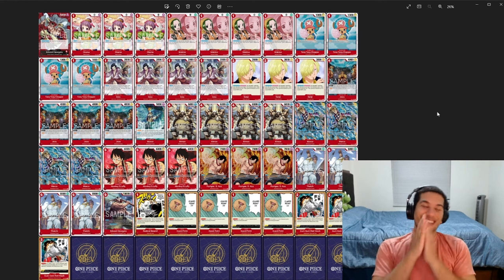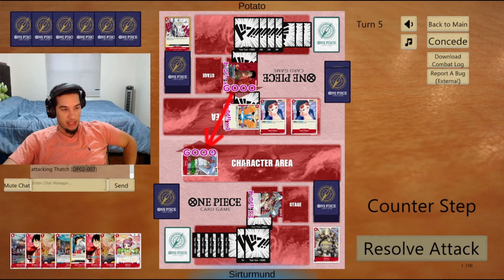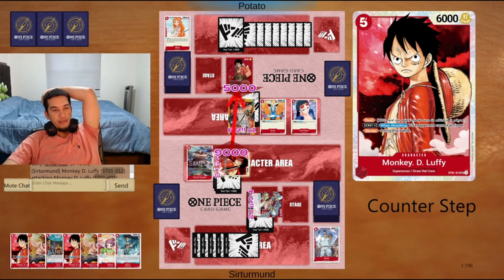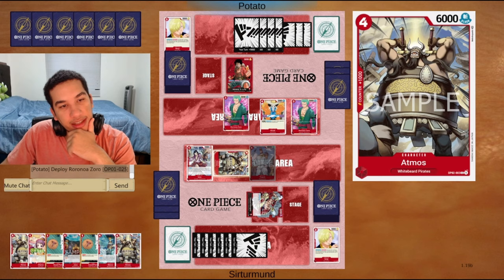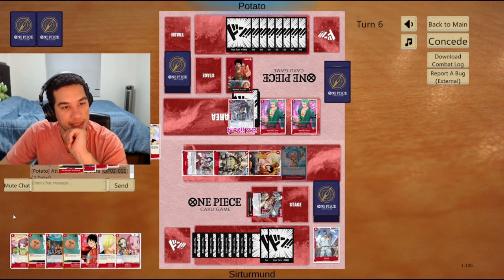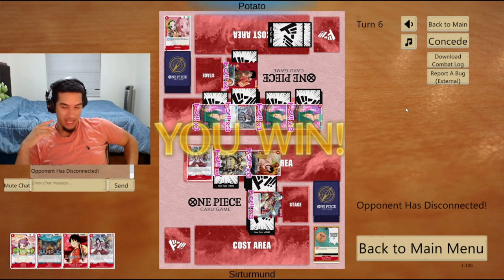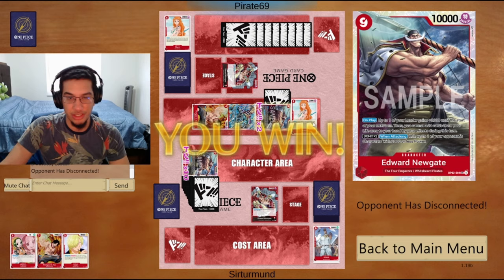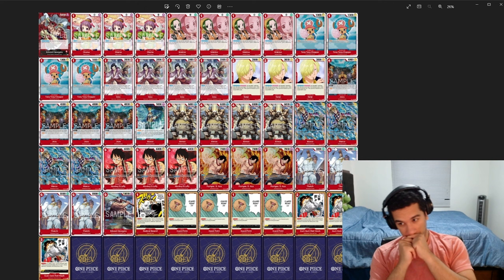[OP04] Edward Newgate vs Luffy & vs Whitebeard - The Red Sea Never Ends - One Piece Card Game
Hey all Sirturmund here! This is a matchup between Red Edward Newgate Whitebeard versus Red Luffy & vs Red Edward Newgate Whitebeard! When will we stop seeing all red decks in the meta?!? Enjoy!

00:36 - Game 1
04:43 - Game 2
10:21 - Game 3

Deck list for today:
1xOP02-001 Edward Newgate
3xOP01-006 Otama
3xOP01-013 Sanji
4xOP02-003 Atmos
1xOP02-004 Edward Newgate
4xOP02-007 Thatch
4xOP02-008 Jozu
3xOP02-013 Ace
4xOP02-015 Makino
1xOP02-018 Marco
4xOP03-003 Izou
4xOP03-013 Marco
4xST01-006 Chopper
3xST01-012 Luffy
3xOP01-026 Red Hawk
1xOP01-029 Radical Beam
4xST01-014 Guard Point